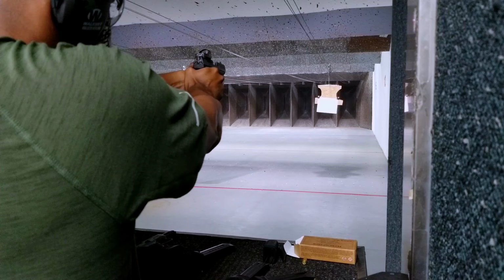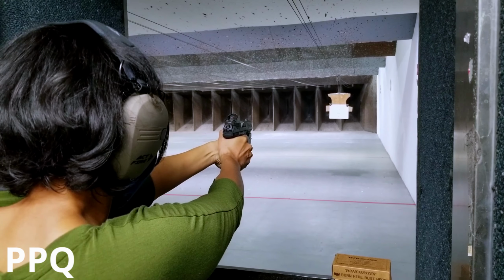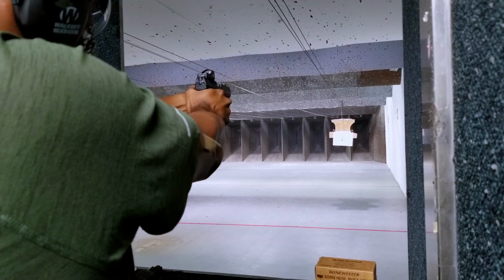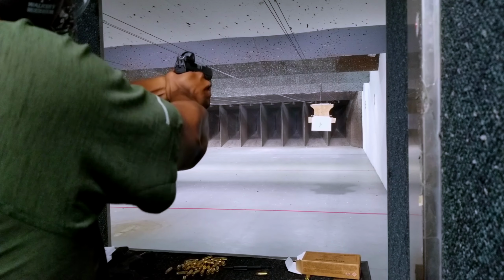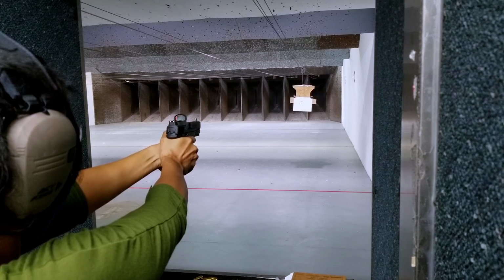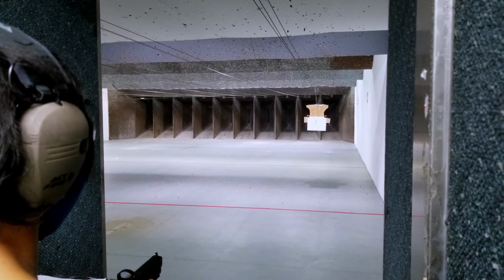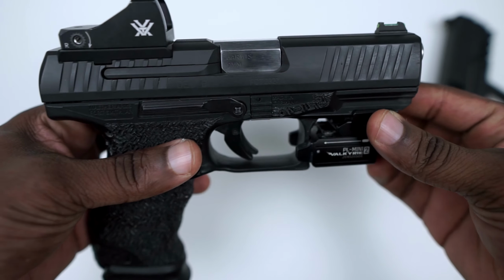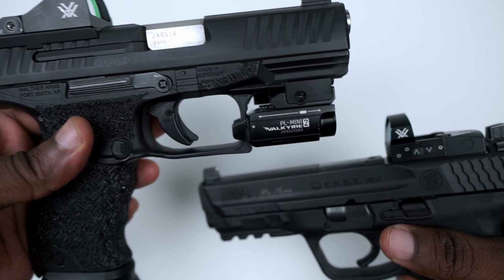The Range Day Podcast #1 | Walther PPQ VS Smith and Wesson M&P 2 Rdp. S1. E1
Rdp. S1. E1

Walther PPQ VS Smith and Wesson M&P 2

---My phone (just because it takes awesome photos)---

Pixel 5

---Camera gear use for my videos---

Sony A6400

Sigma 16mm F/1.4 lens

Weebill S

Pixel G1s Led Lights

Manfrotto Tripod